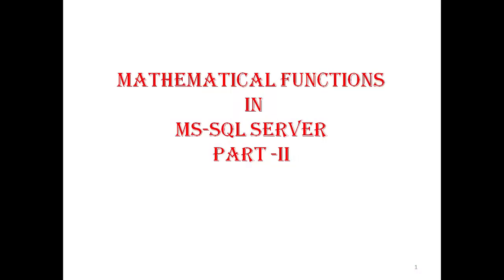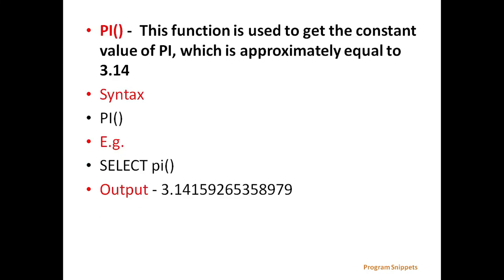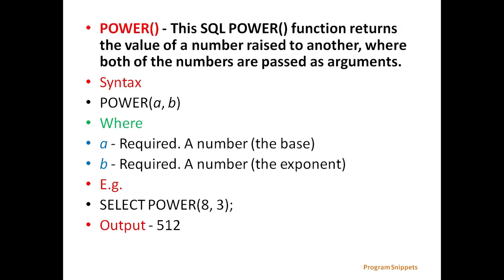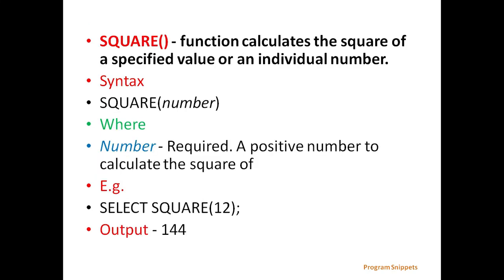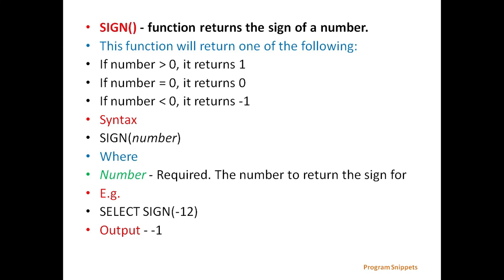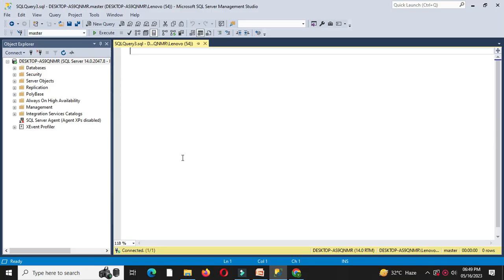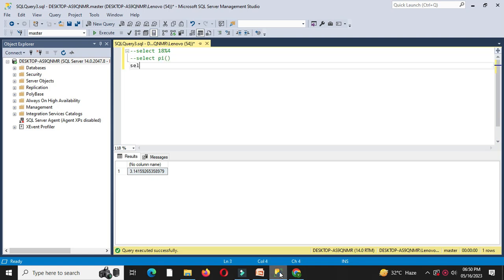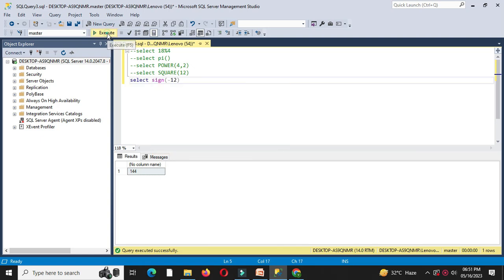Mathematical function In MS SQL Server Part II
MOD(), PI(), POWER(), SQUARE(), SIGN()